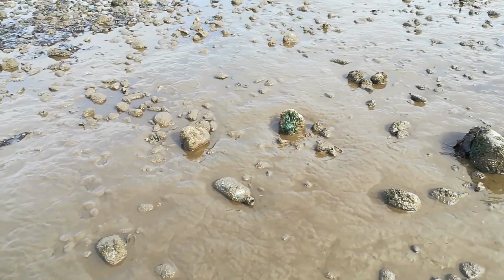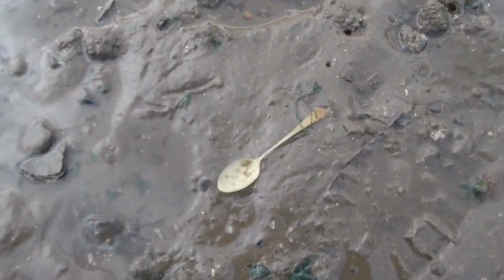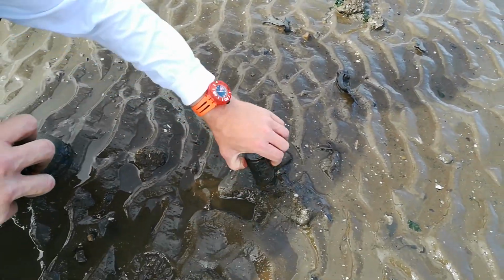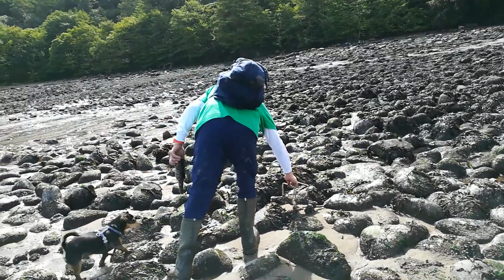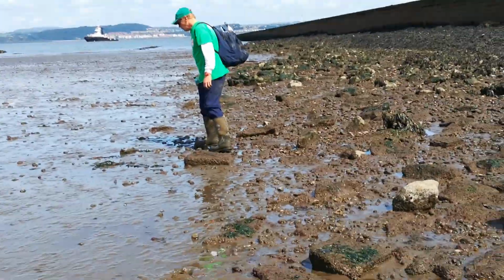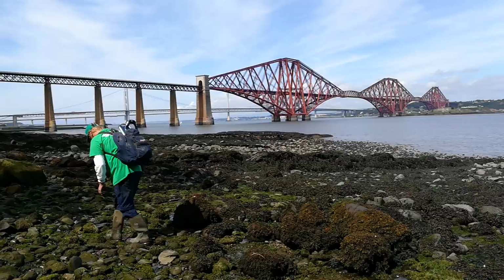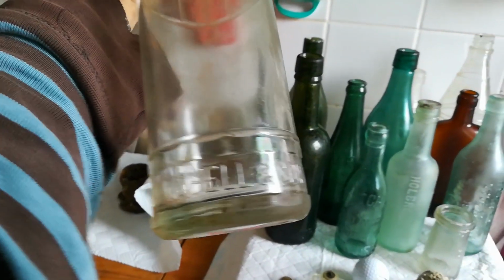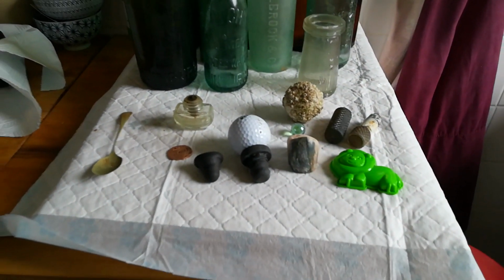Mudlarking the Firth of Forth with Serendip_ID.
Its a beautiful day with a super low tide! And a new part of the shore line to investigate!!